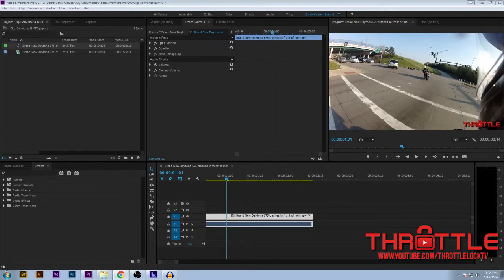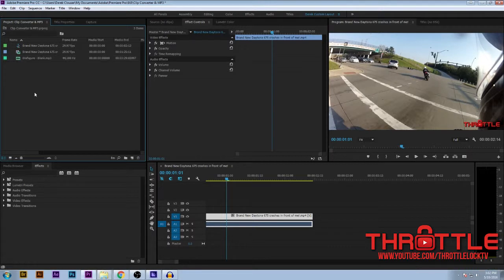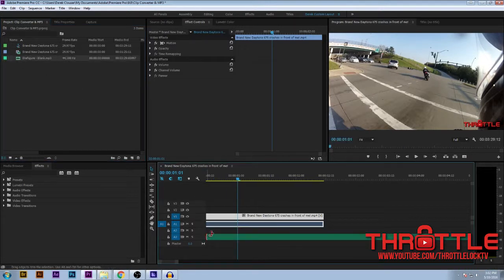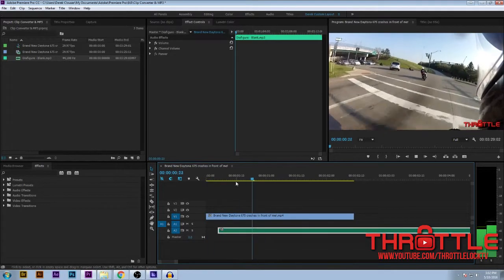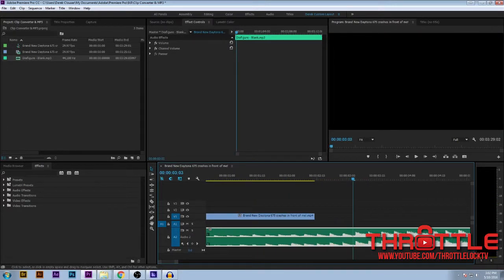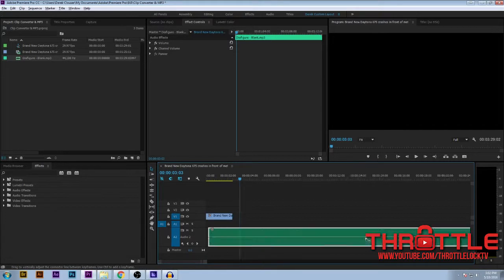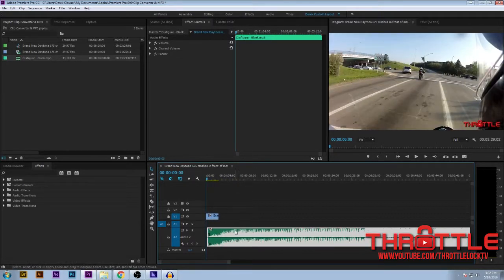Motovlog Editing Tips/Tricks: Using Youtube Videos/Music in your video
As always, Thank You so very much for watching my videos!

Cameras-
GoPro Hero 4 Black

Drift Ghost HD

DSLR: Nikon D3200

Sena 20S Bluetooth Communication

My motorcycle: 2007 Kawasaki Z1000.
My helmet: Shoei GT Air